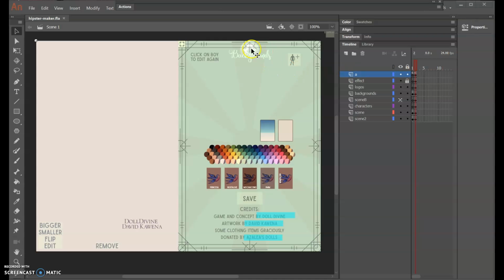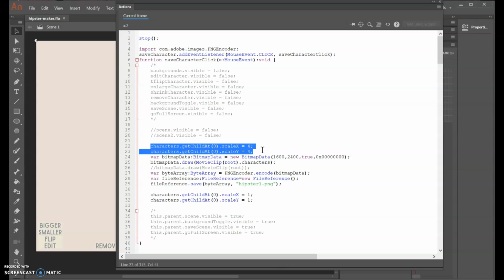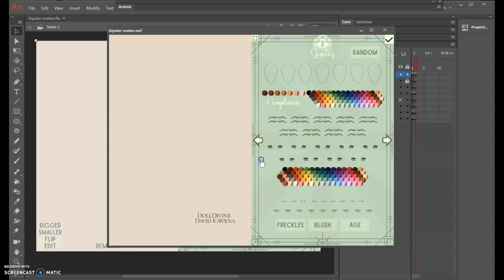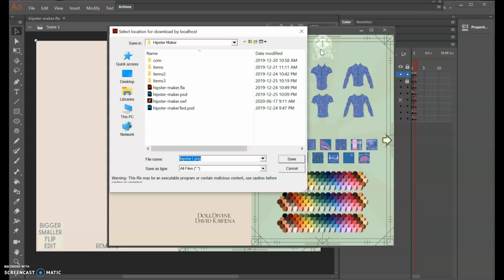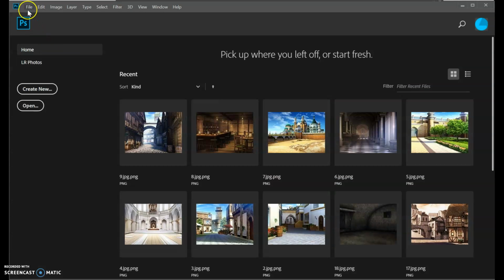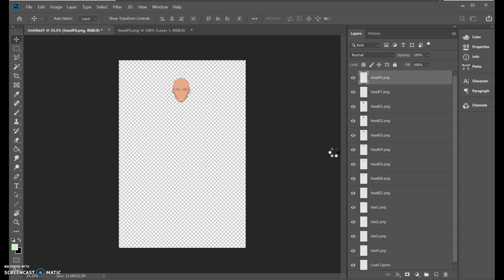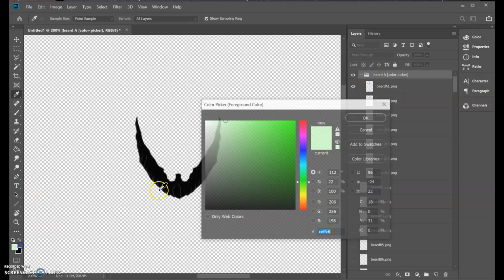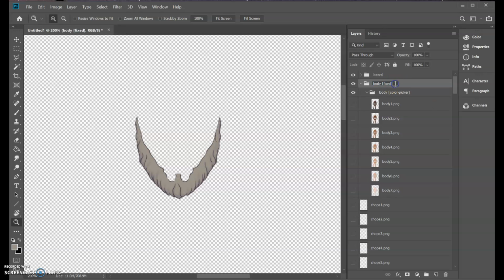VERY complex vector Flash game to mobile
I demonstrate how to pull out dynamically created, incredibly complex vector artwork from an old Adobe Flash/Animate CC dress up game. For this one you do need the original source Flash .fla file.

I set up a new button and give it PNGencoder functionality.  I then make everything on the character invisible except for the item I am interested in.  I run the swf file, turn on and customize the item I want to save, then enlarge the movieclip and save the bitmap.  This continues for every permutation of items needed.

The bitmaps are then compiled together using Photoshop, organized into folders and uploaded to meiker.io